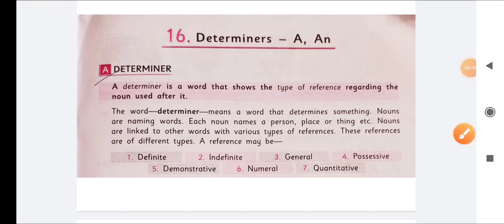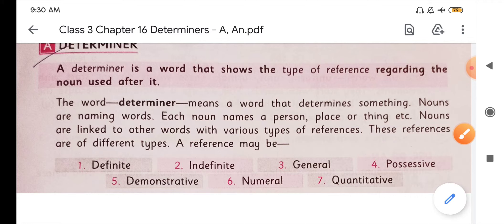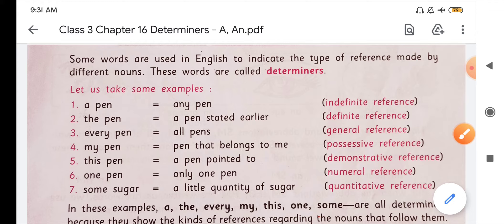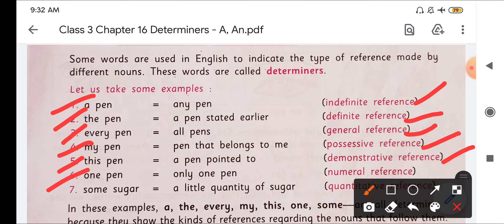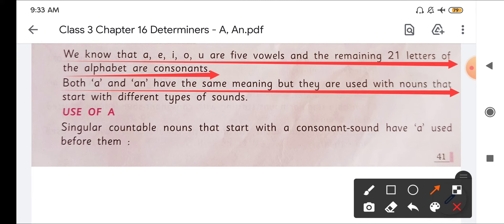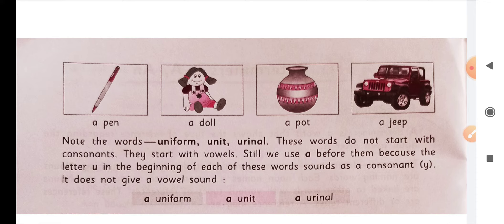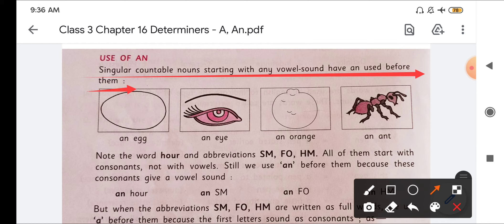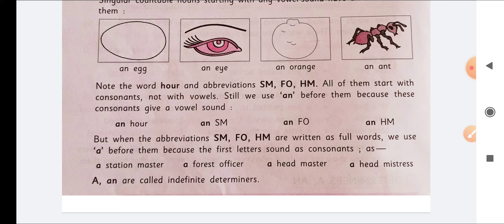Class 3 Chapter-16 Determiners -A, An